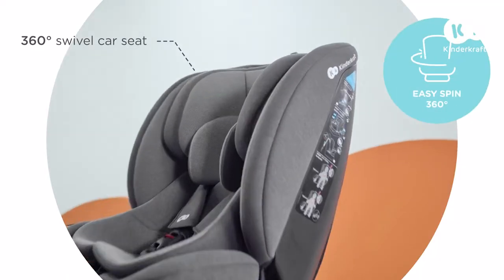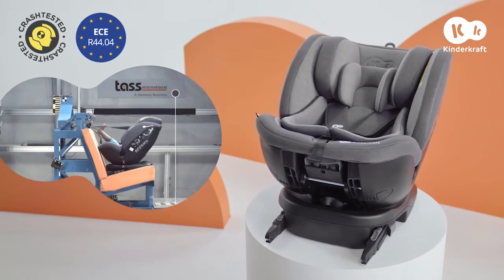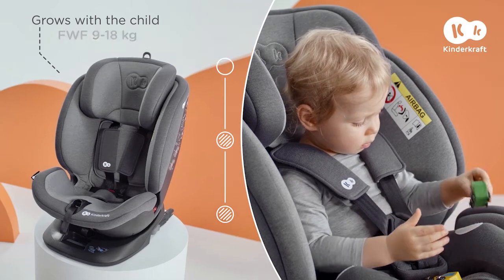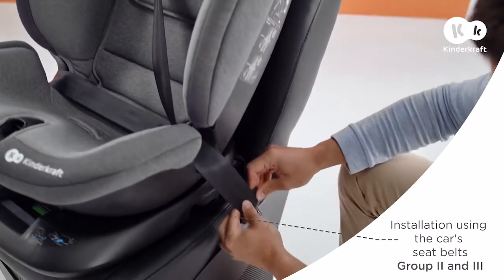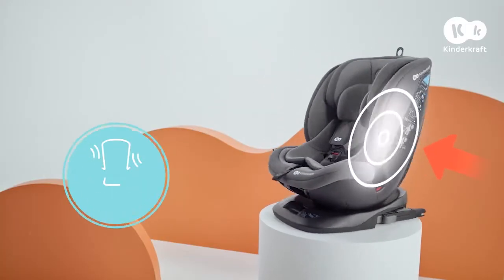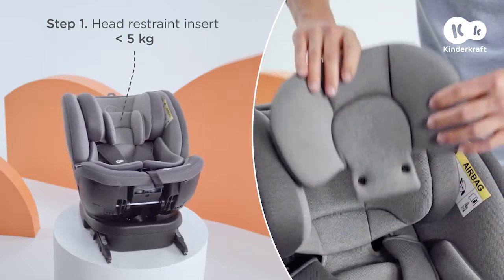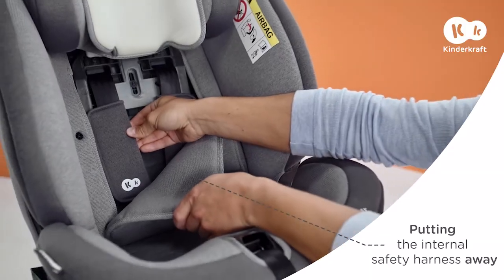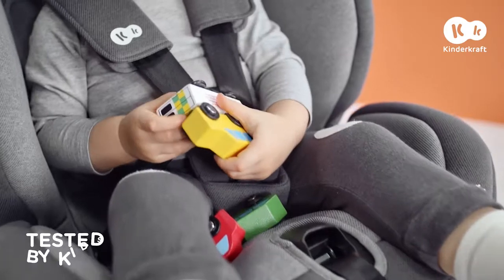Kinderkraft Xpedition 0-36 kg Isofix Autostoel | MamaLoes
Ga jarenlang veilig op pad met je kleine met de Xpedition Isofix Autostoel van Kinderkraft! Deze autostoel is vanaf de geboorte te gebruiken totdat je kleine maar liefst 12 jaar oud is!

Voor de beste inspiratie, nieuwste producten en leukste winacties volg je ons op al je favoriete socials!